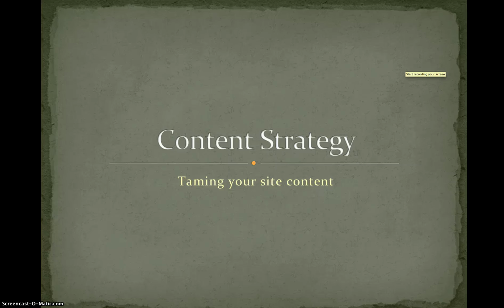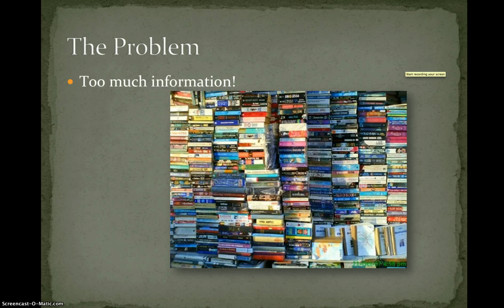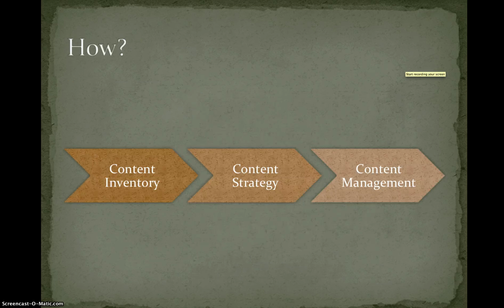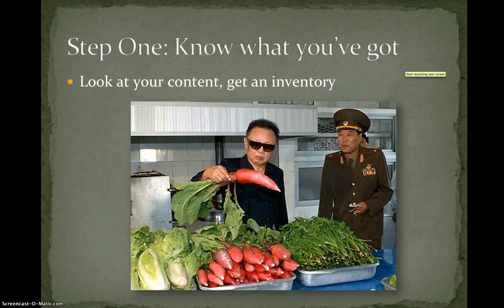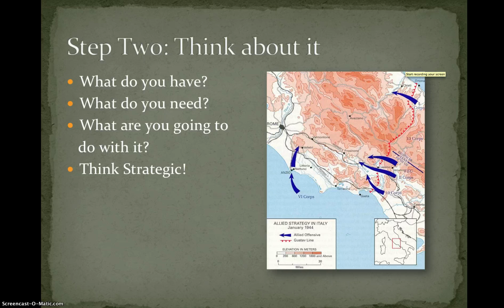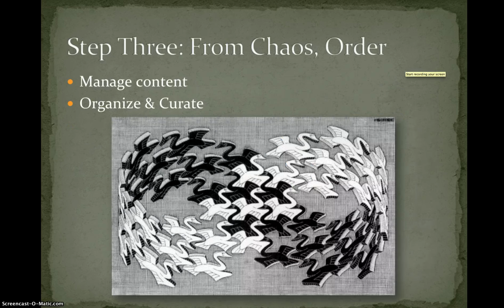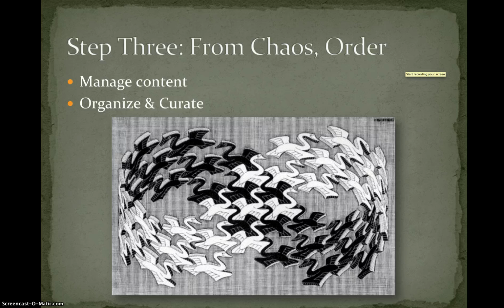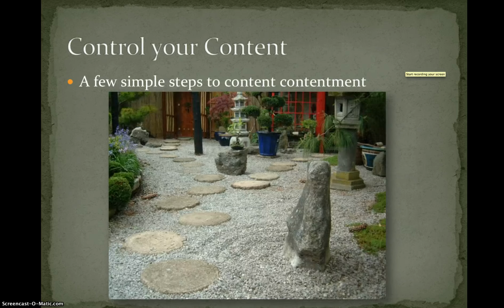Mathieson_Content_Strategy_ICM512.mp4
Content Strategy. It's fun, it's fresh, and it's dead on critical!